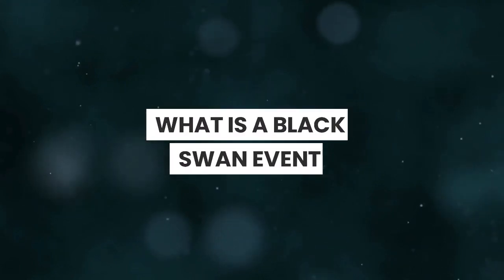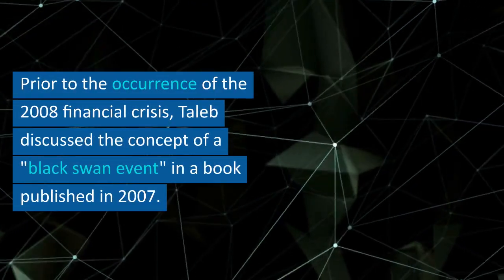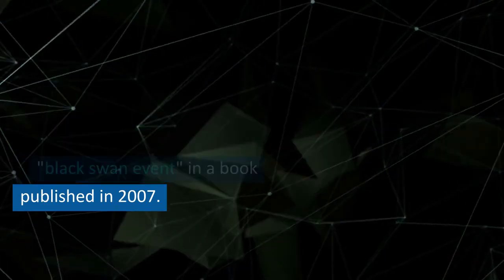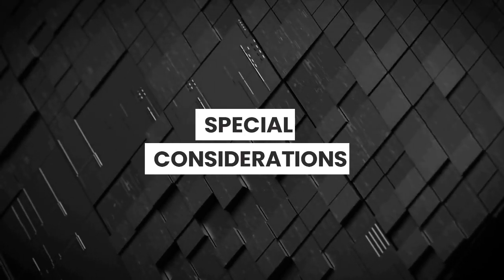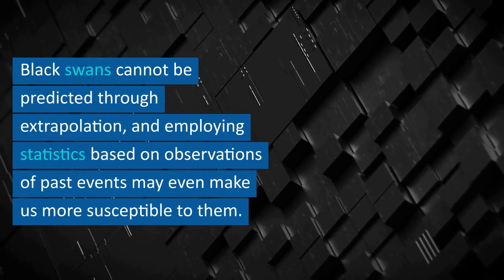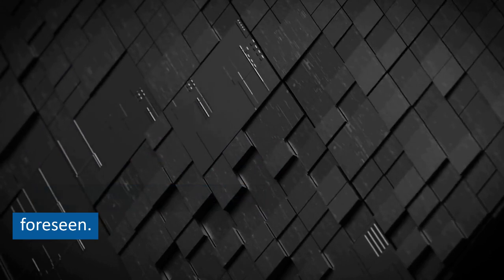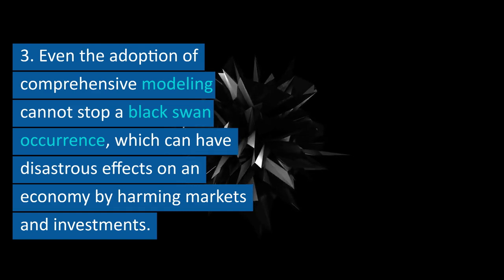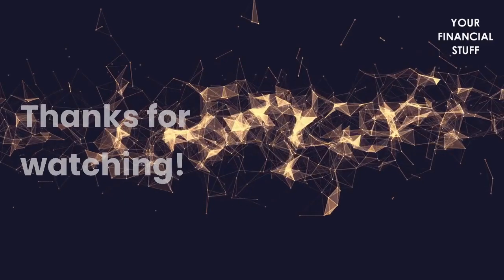What is a Black Swan Event. Explained.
What is a Black Swan Event?
A black swan is an unpredictable event that is beyond what is normally expected of a situation and has potentially severe consequences.

Timestamps:
00:00 What is Black Swan Event
00:19 Knowing about
01:15 Special Considerations
02:02 Summary